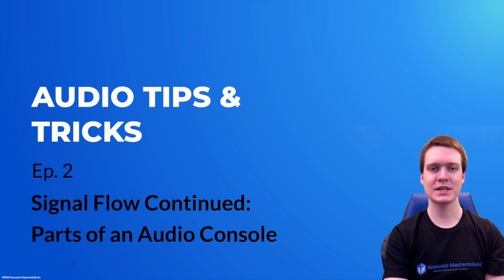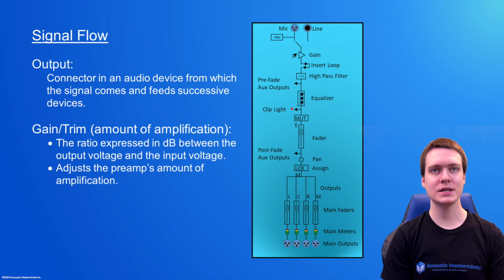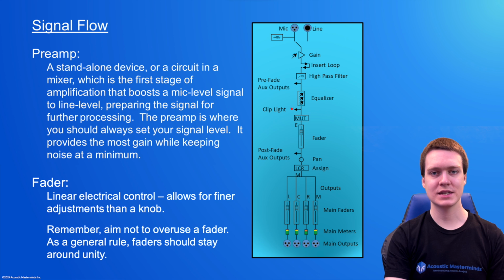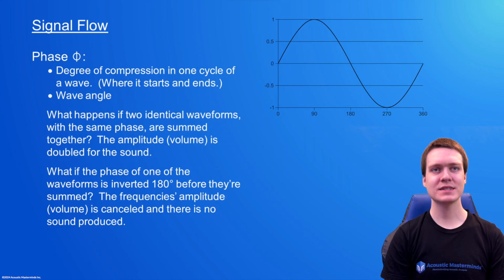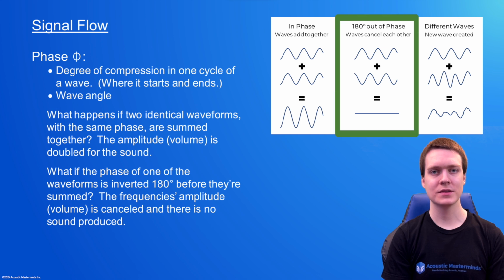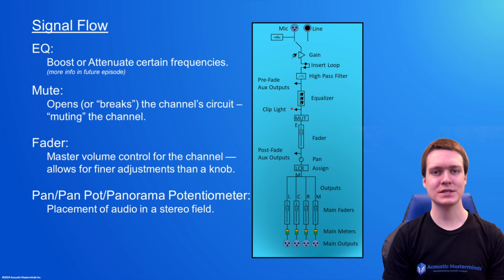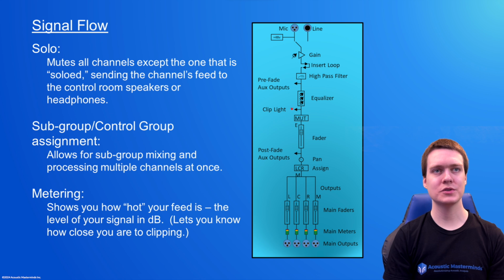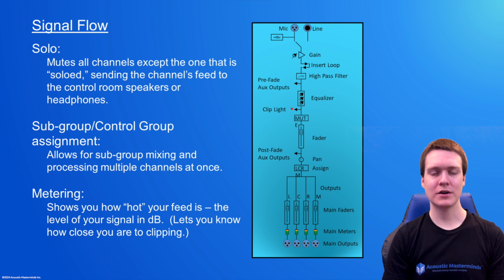Audio Tips & Tricks - Parts of an Audio Console | Audio Engineering/Sound Mixing Tutorial Series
Ep.2 in the series covering audio/sound engineering concepts, tips, and tricks from beginner to advanced.  In this episode, we will introduce the following:

00:00 Introduction
00:06 Signal Flow definition, Inputs
00:28 Output, Gain/Trim (amount of amplification)
00:44 Preamp, Fader
01:17 Phase
01:54 Insert, Busing
02:14 EQ, Mute, Fader, Pan/Pan Pot/Panorama Potentiometer
02:37 Solo, Sub-group/Control Group assignment, Metering
03:19 Outro

Sound Mixing Tutorial Ep02